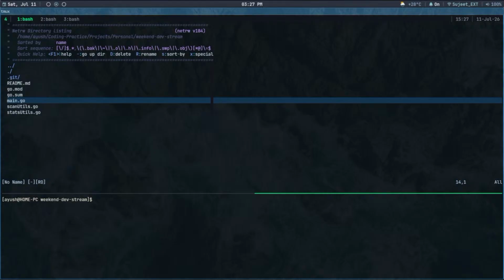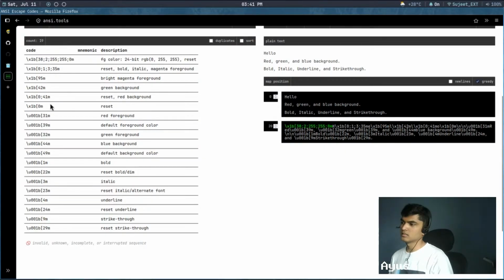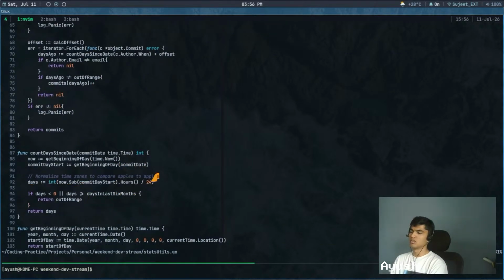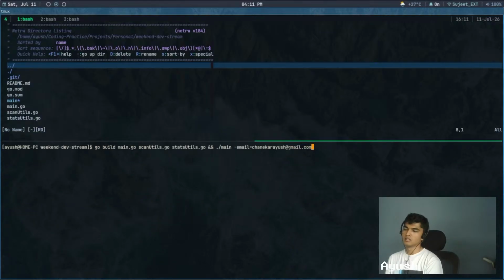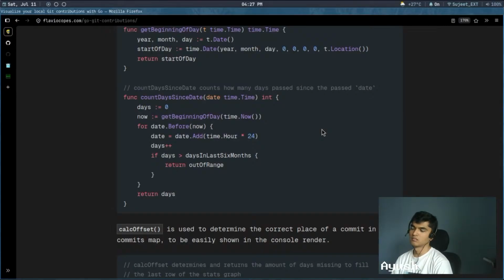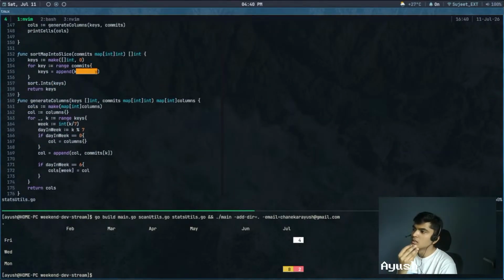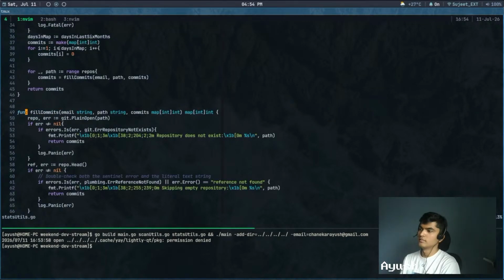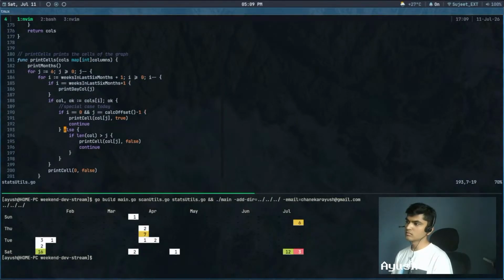Weekend Dev Stream | Week 2 | Building a CLI Tool in Golang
Just Me and my Boy(s) coding cool stuff every weekend and having fun!